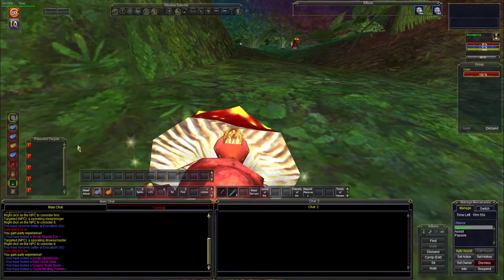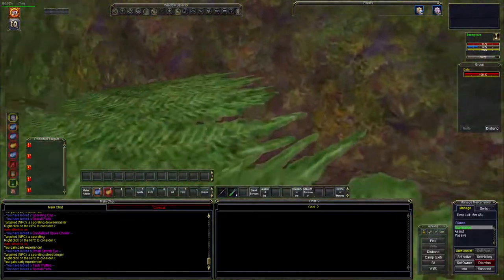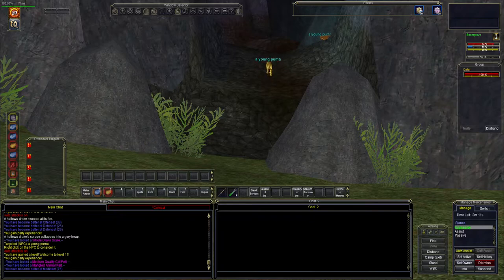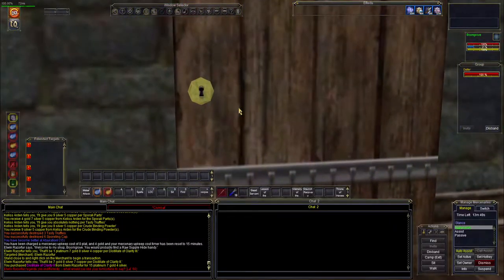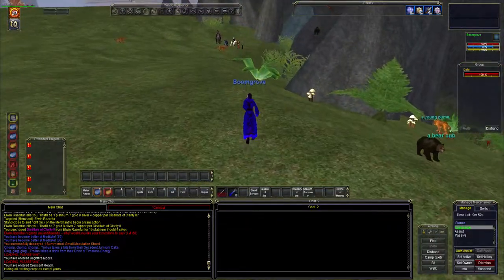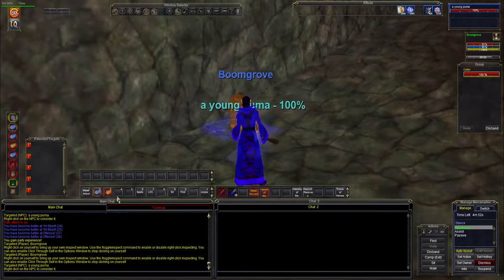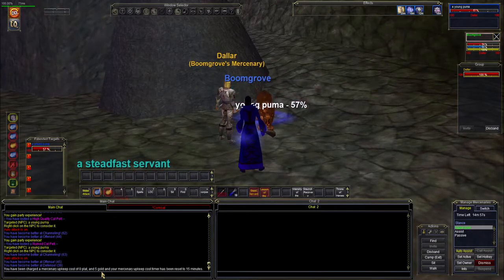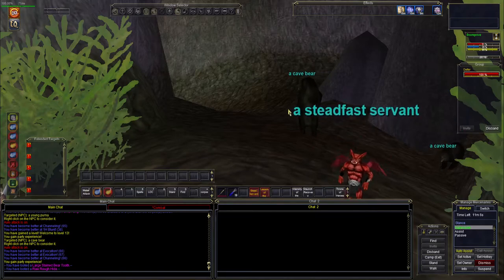Everquest Let's Play [4] Wizard; Firiona Vie Server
Come enjoy Let's Play Everquest with Super Fly Todd

Welcome to EverQuest ® - the online game that started it all! No other MMO matches EverQuest's sheer content, now with 25 expansions and countless updates.
EverQuest is free-to-play.